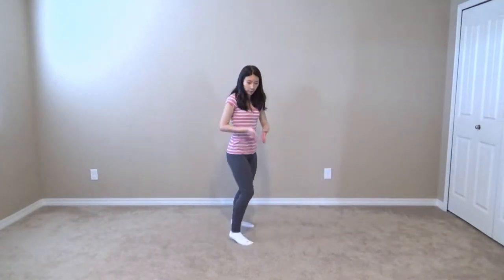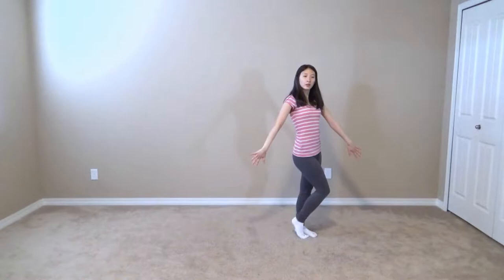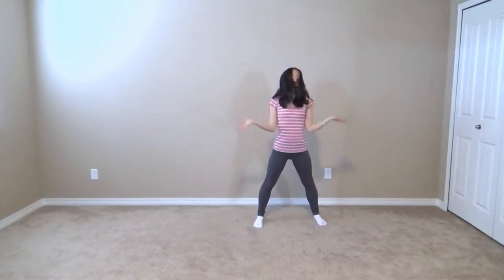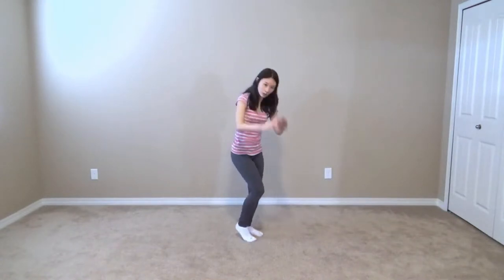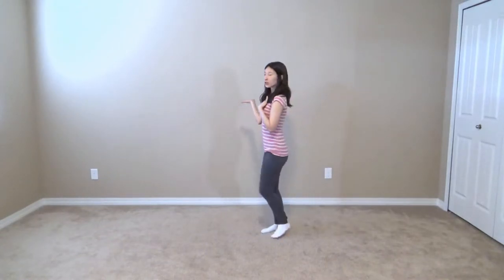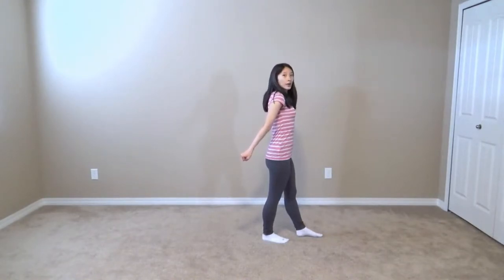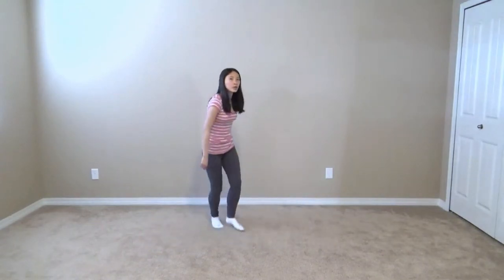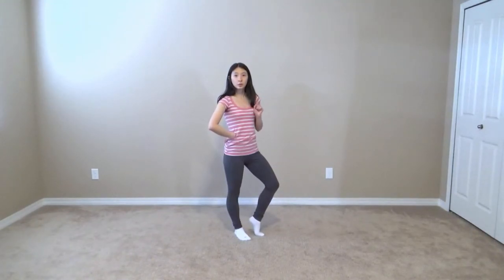Nonstop (OH MY GIRL) Dance Tutorial Part 1 [Mirrored]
Hey guys! I'm here with a new dance tutorial for OH MY GIRL's Nonstop! I'll be teaching you guys the intro and first verse today.